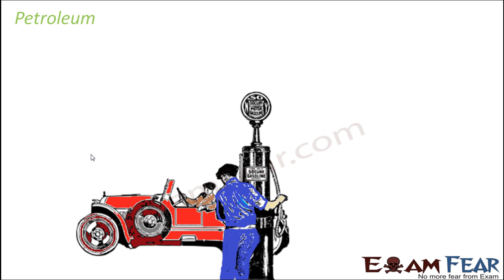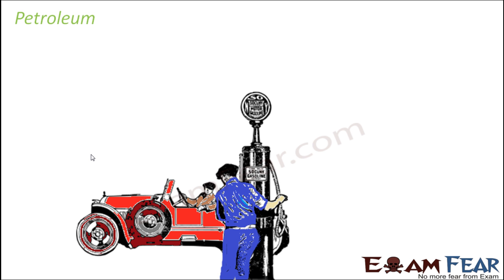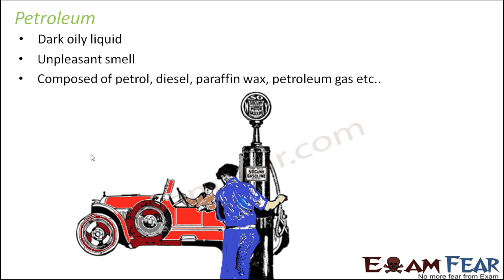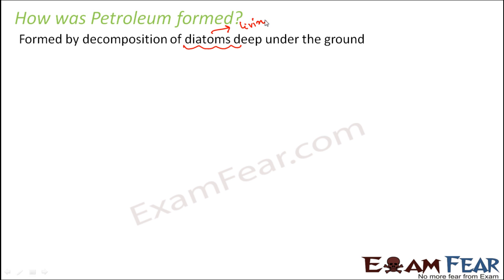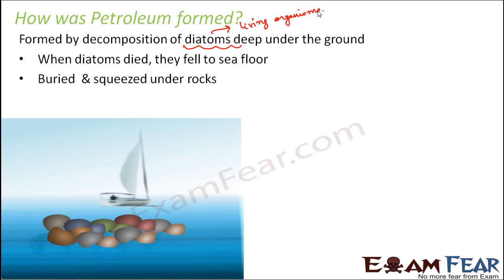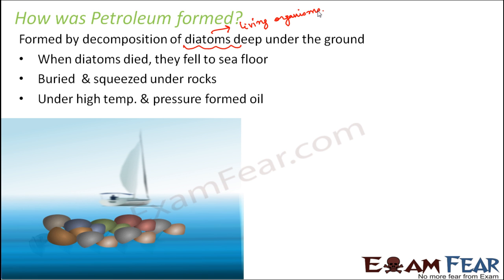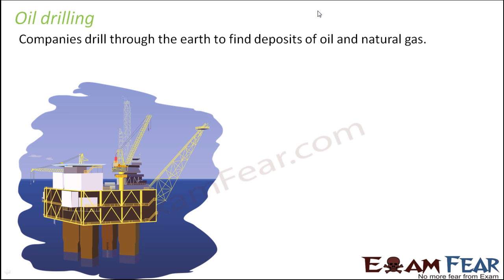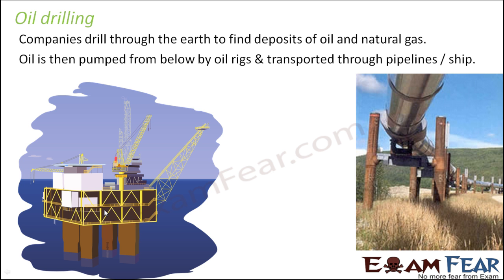Chemistry Coal & Petroleum Part 8 (Petroleum formation & oil drilling) Class 8 VIII